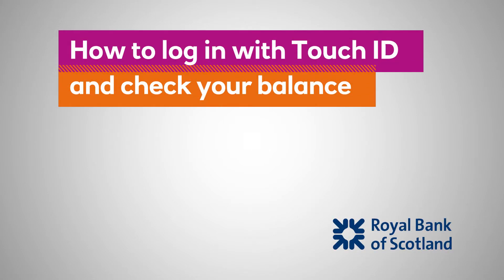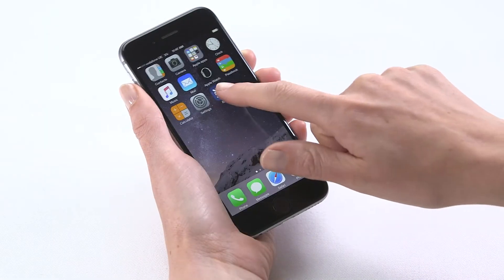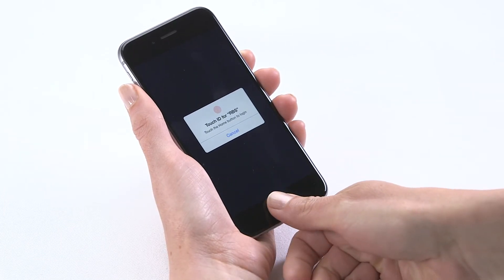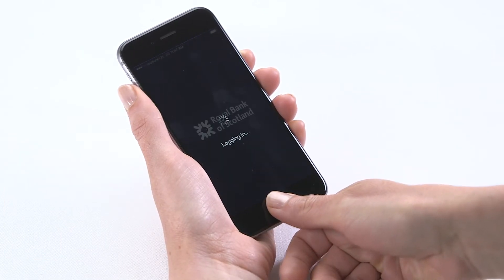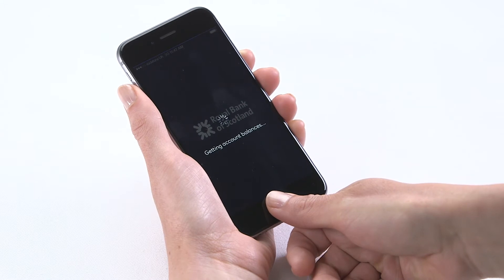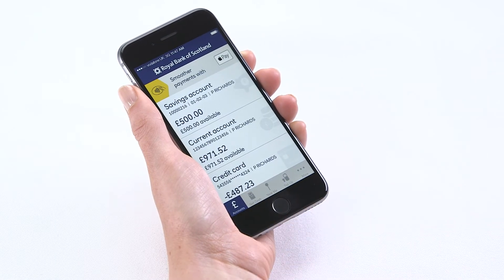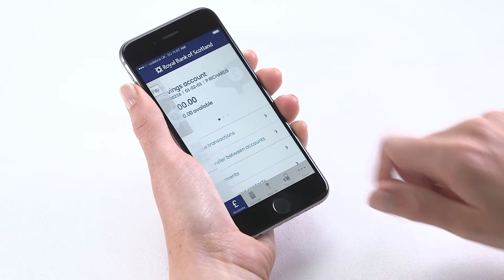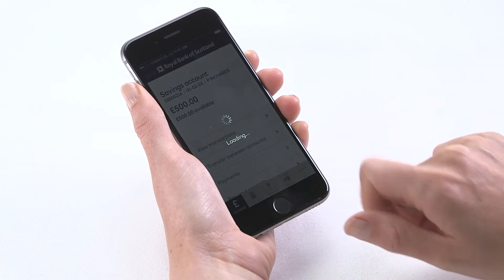How to log in with Apple's Touch ID and check your balance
Watch our video to see how easy it is to log in with Apple's Touch ID and check your balance with the Royal Bank of Scotland mobile app.

App available to customers with digital banking and a UK mobile number. Touch ID available on selected Apple devices.